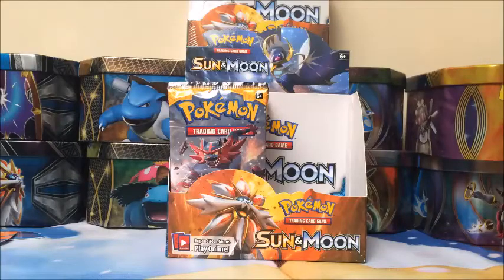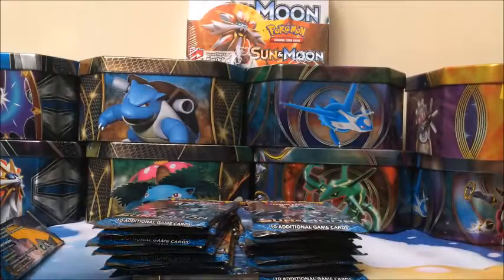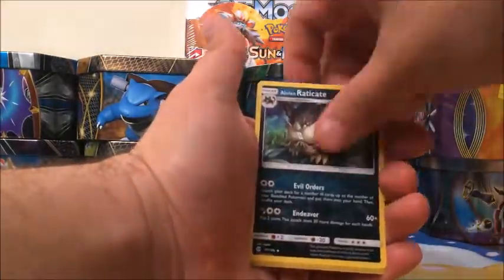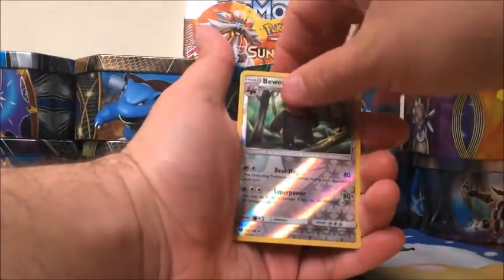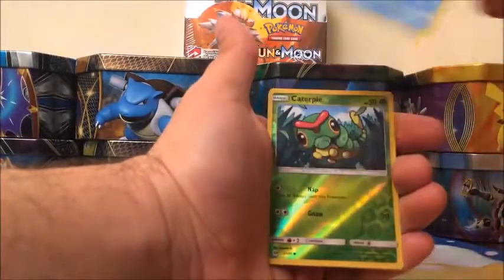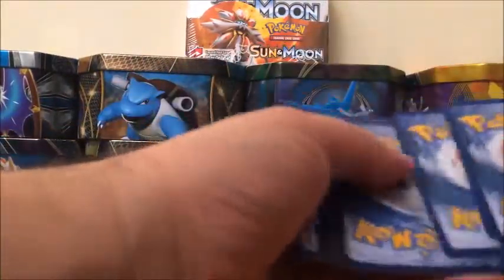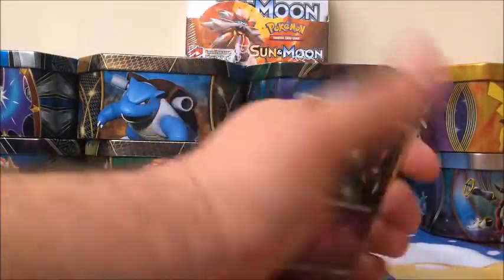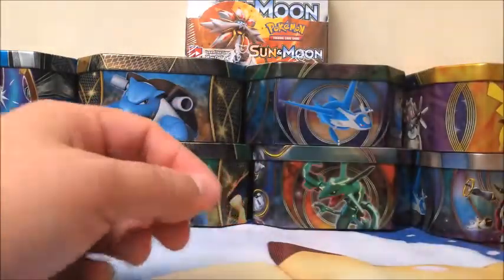POKEMON SUN AND MOON BOOSTER BOX PART 2 !!!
IN THIS VIDEO WE BRIAN OPENS UP PART 2 OF POKEMON SUN AND MOON, COME ON AND JOIN US ! AND DONT FORGET ABOUT OUR CHANNELS FIRST GIVEAWAY WE WANT TO REACH 100 SUBSCRIBERS AND GIVEAWAY A POKEMON SUN AND MOON GUARDIANS RISING BOOSTER BOX 300 CODE CARDS BOOSTER PACKS AND MUCH MUCH MORE TO ENTER ALL YOU HAVE TO DO IS:
1. LIKE
2...COMMENT